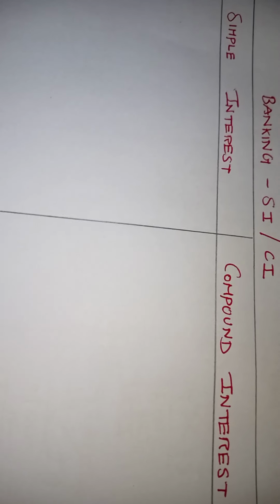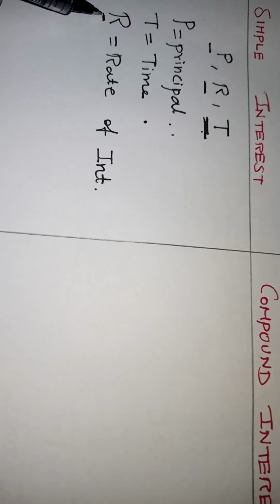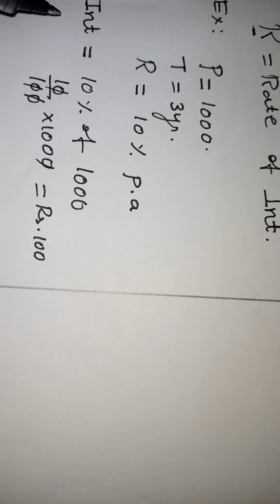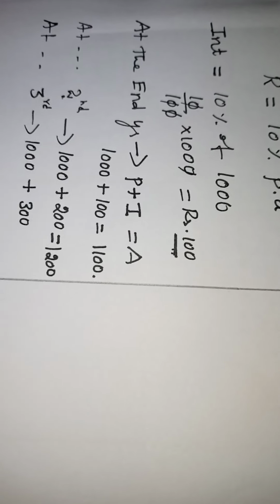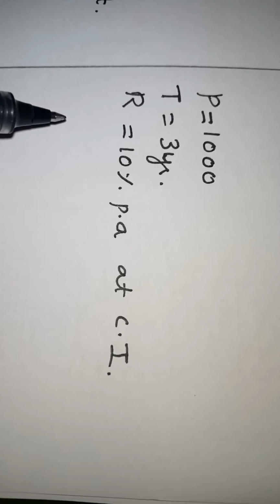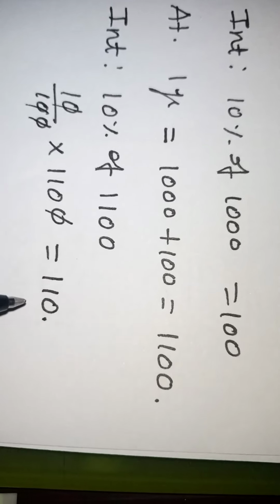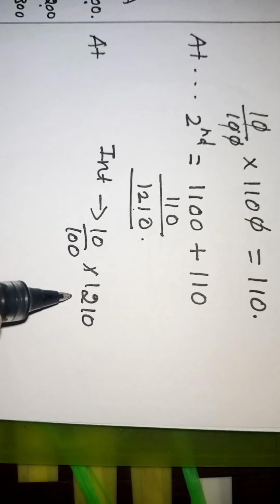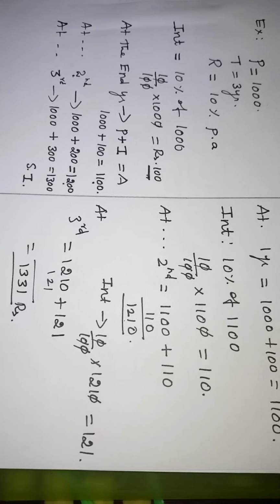Simple Interest &Compound Interest Tricks || RRB NTPC / SBI PO / LIC AAO || Basic lesson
Simple and compound interest tricks basic lesson very useful in competitive exams